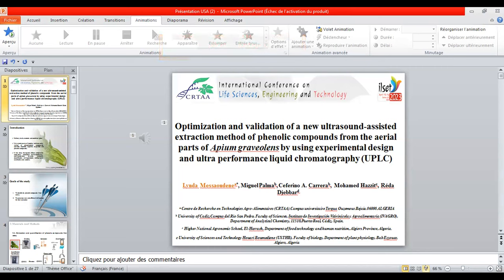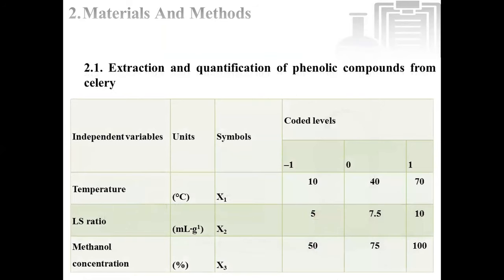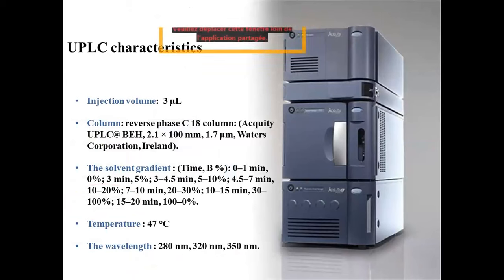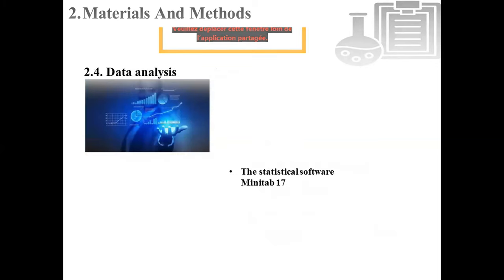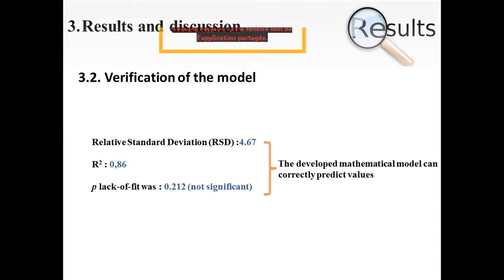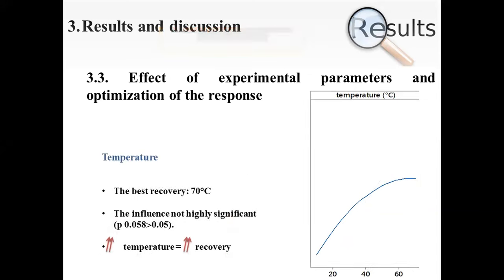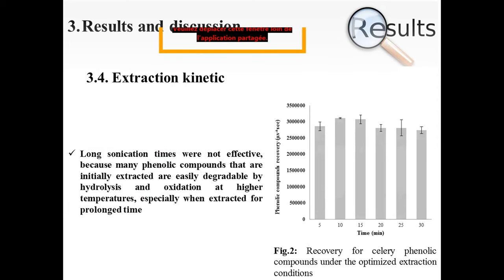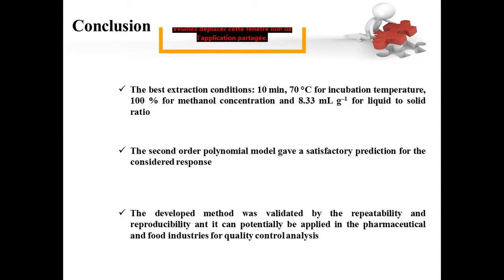OPTIMIZATION AND VALIDATION OF A NEW ULTRASOUND-ASSISTED EXTRACTION METHOD OF PHENOLIC COMPOUNDS ...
OPTIMIZATION AND VALIDATION OF A NEW ULTRASOUND-ASSISTED EXTRACTION METHOD OF PHENOLIC COMPOUNDS FROM THE AERIAL PARTS OF APIUM GRAVEOLENS BY USING EXPERIMENTAL DESIGN AND ULTRA-HIGH PERFORMANCE LIQUID CHROMATOGRAPHY (UHPLC)
Lynda Messaoudene, Centre De Recherche En Technologies Agro-Alimentaires, Algeria / Miguel Palma Lovillo, University of Cadiz, Spain / Ceferino Carrera, University of Cadiz, Spain / Mohamed Hazzit, Higher National Agronomic School, Algeria / Réda Djebbar, University of Sciences and Technology Houari Boumediene, Algeria

(Presented at the International Conference on Life Sciences, Engineering and Technology (iLSET) which took place on April 13-16, 2023, Denver, CO, USA, organized by International Society for Technology, Education and Science ((ISTES)

In recent years, celery (Apium graveolens) has attracted the wide attention due to its richness on bioactive components. Various ultrasound_ assisted extraction (UAE) parameters were investigated for the effect on the total phenolic content of the celery extracts. Box-Behnken Design (BBD) was employed in conjunction with the response surface methodology (RSM). The studied parameters include: methanol concentration, temperature, sonication time and liquid to solvent ratio. The response function was the sum of the areas of the peaks of the phenolic compounds which
have been identified by the UHPLC method, including: caffeic acid, p-coumaric acid, luteolin, as well as luteolin-7-glucoside. It was found that methanol concentration was the most significant factor that influence the recovery of phenolic compounds. The optimal extraction conditions were found to be: 10 minutes extraction time, 70 °C for temperature, 100 % for methanol concentration and 8.33 ml. g–1for liquid to solvent ratio. Under the best conditions, the experimental results obtained were in good agreement with the predicted values using the resulting model. Repeatability,
and reproducibility were calculated and RSD values below 3.5 % were obtained in all the cases. The results suggested that this method can potentially be applied in the pharmaceutical and food industries for quality control analysis due to its high repeatability and reproducibility